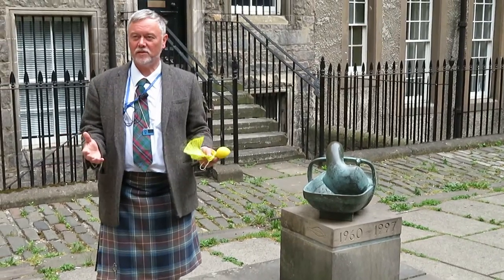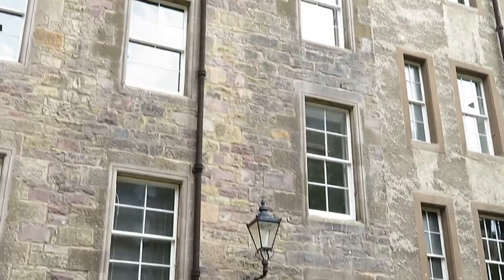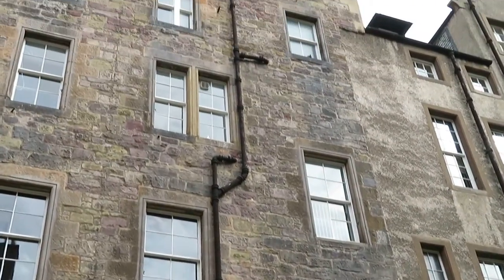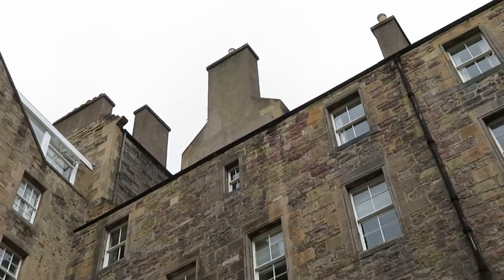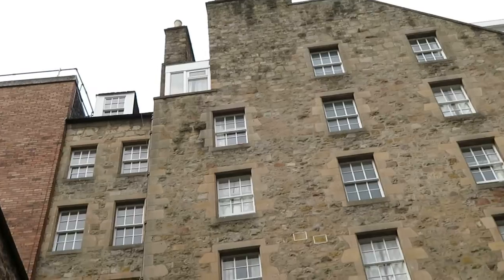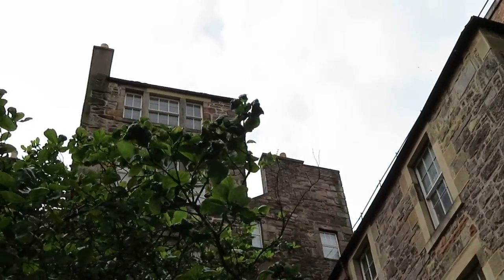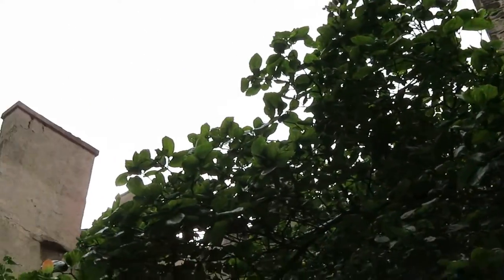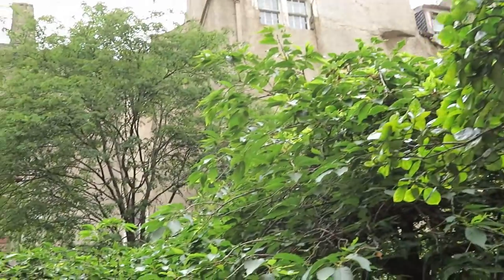EDINBURGH : THE ROYAL MILE 027 MVI 1466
EDINBURGH : THE ROYAL MILE